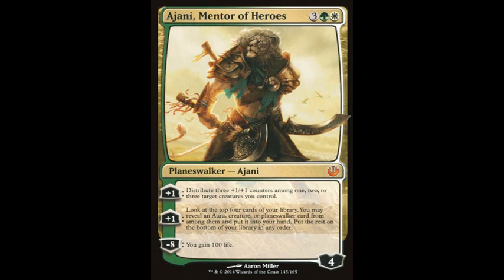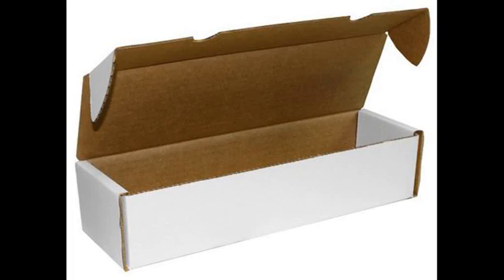Skills and accessories YOU can use in Magic: The Gathering (#5)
This video is me talking about some skills that are used to play Magic: The Gathering, and some nice accessories you can use as well. This is the fifth episode of the series.